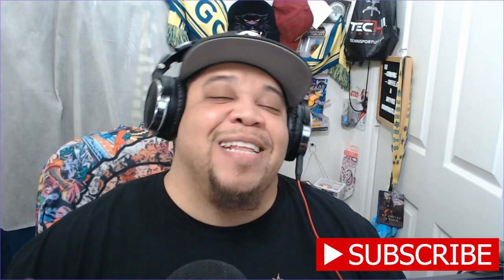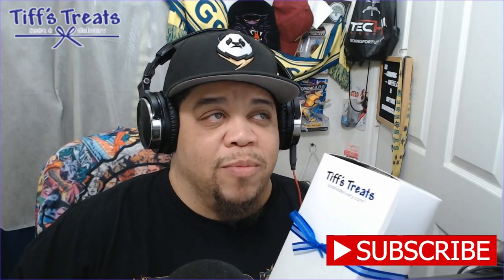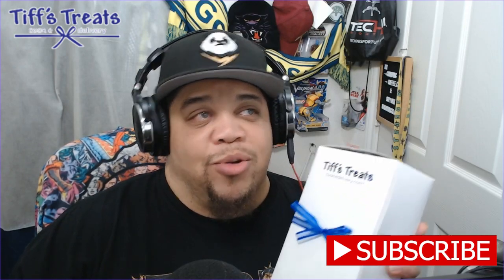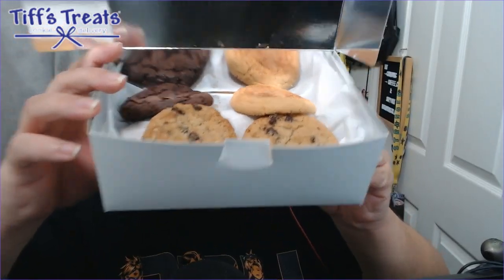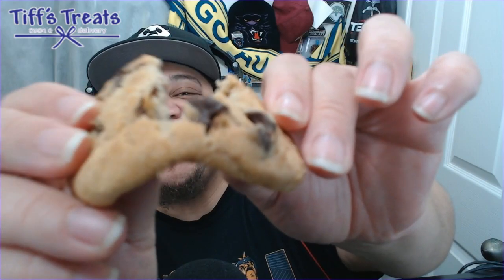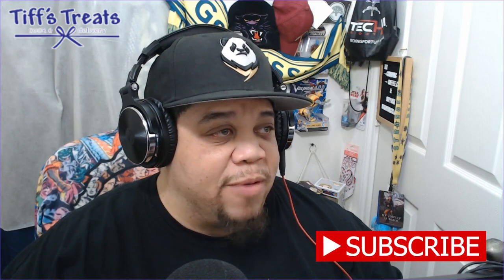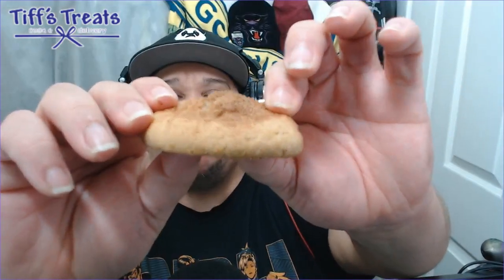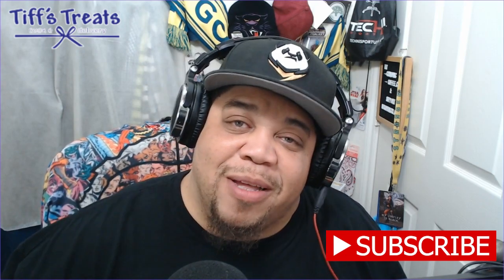TIFF's TREATS UNBOXING AND TASTE REVIEW | NONPFIXION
⚠️  SPOILER WARNING ⚠️    ⚠️  SPOILER WARNING ⚠️
SOME VIDEO'S ON THIS CHANNEL MAY CONTAIN SPOILERS FOR TRAILERS, SHOWS OR MOVIES FROM YOUTUBE, YOUTUBE TV, DISNEY+, MAX, PRIMEVIDEO, HULU, CRUNCHYROLL, NETFLIX, PARAMOUNT+, AMAZON FREEVEE, TUBI, PEACOCK, ESPN, ESPN+ & DISCOVERY+. ALWAYS BE SURE FOR TELEVISION SHOWS/MOVIES TO WATCH THE ORIGINAL WORKS FIRST BEFORE JOINING THE SCHEDULED CONTENT ON THIS CHANNEL. LET'S START THE SHOW!

HERE IS NONPFIXIONS' HONEST REACTION & REVIEW TO THE UNBOXING OF @tiffstreats  , TIFF's MIX BUNDLE PACK FROM COOKIEDELIVERY.COM. THIS WAS A GREAT TASTE EXEPERIENCE. THANK YOU @BAEGOALS FOR MAKING THE CONNECTION.

CODE: afc18832

YOUTUBE STARTER KIT:
SUB GOAL ​ 82.50% 1.65K/2.0K

---This video was made purely for entertainment.---